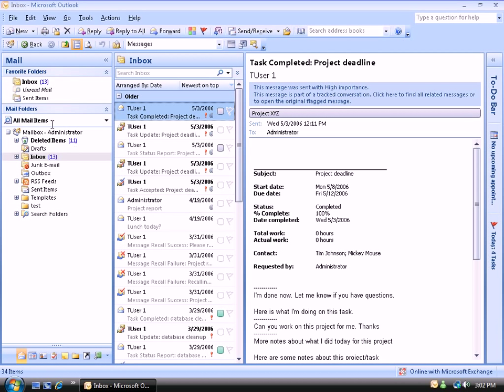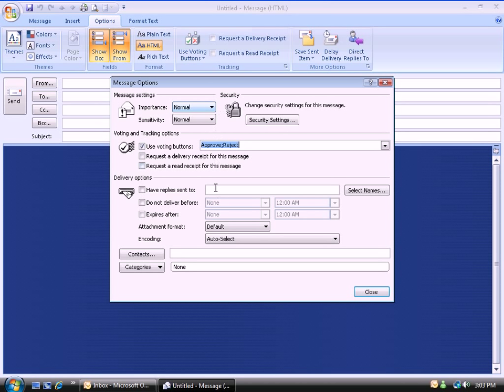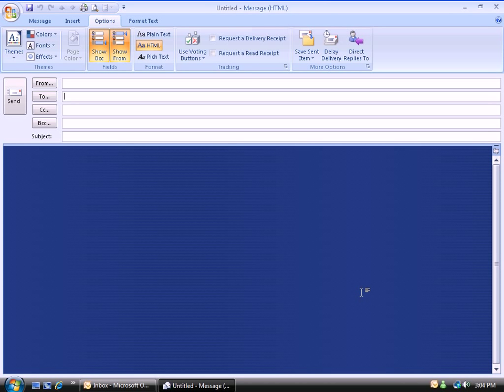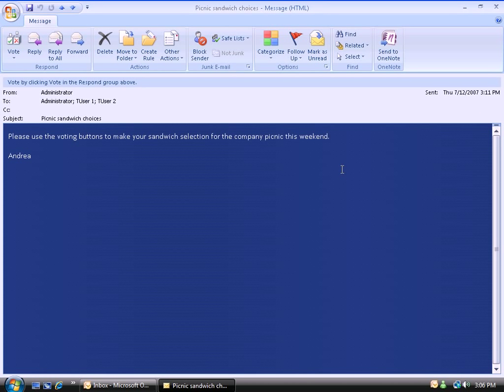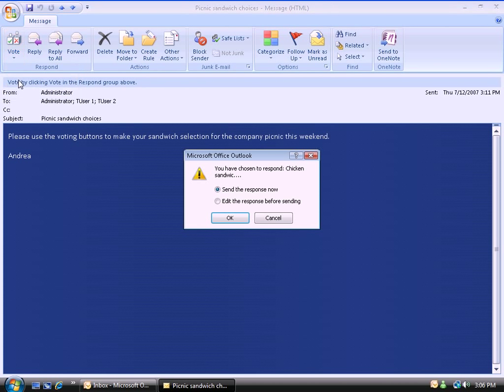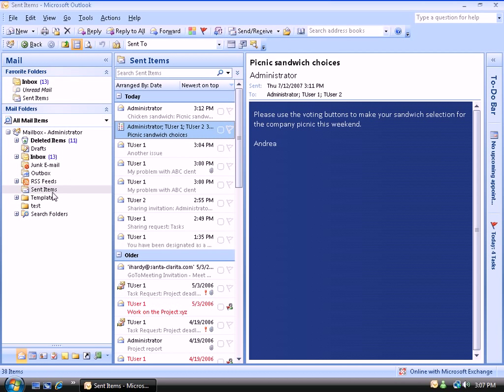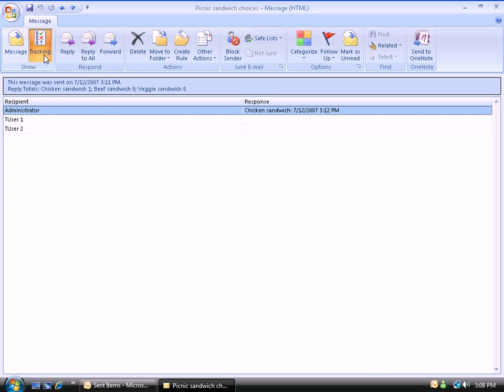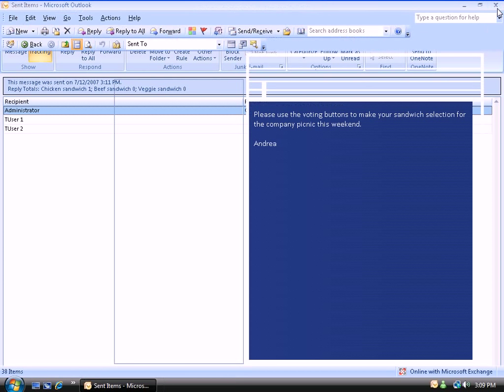Outlook 2007 and Exchange 2003 - Poll with Voting Buttons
NOTE: 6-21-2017 - THIS VIDEO IS VERY OLD. I considered removing it, but I will keep it up as long as people are finding it useful.

Way back when I posted this I was heavy into Outlook, Sharepoint, and such. Since then, I've completely reinvented my business that focuses on creating marketing videos for people. Due to being out of the Outlook world for so long, I am unable to answer questions about these products or practices anymore, but perhaps someone else reading will be able to shed light on your questions. People are great like that :)

Have you ever wanted to send out a survey to your co-workers to gather information? The voting buttons feature in Outlook can do just that, when used with an Exchange Server. This feature is also in earlier versions of Outlook as well.

An additional bonus is that you don't have to use typical Yes, No, Maybe buttons. You can create custom buttons as well. Imagine you're in charge of your company picnic and you need to take orders for the food that the company will be providing. You would create buttons such as
Beef, Chicken, Veggie
and send them in an email to poll your co-workers. They reply with a click of a button and you have a tracking tab to tally the votes and place the food order. What could normally be a cumbersome and time-consuming chore is made quite simple by using voting buttons. If you're the one tasked with this job, you're now a whole lot more productive. Thanks Outlook!